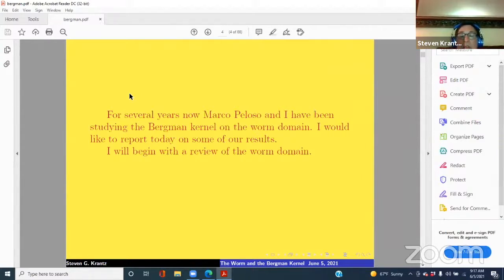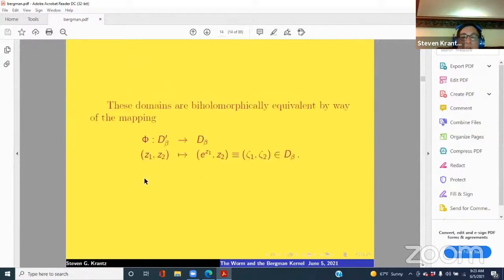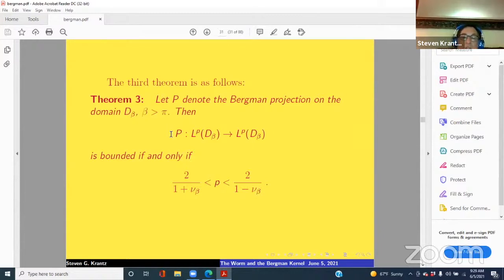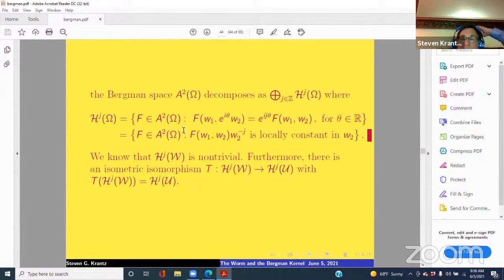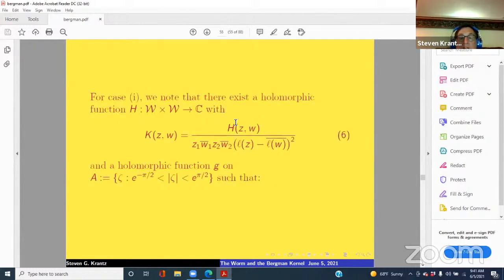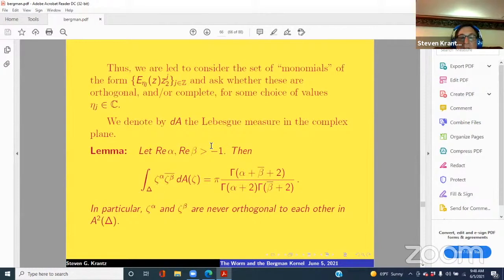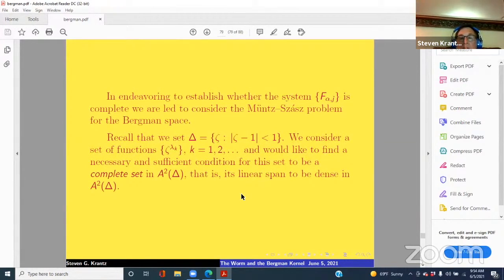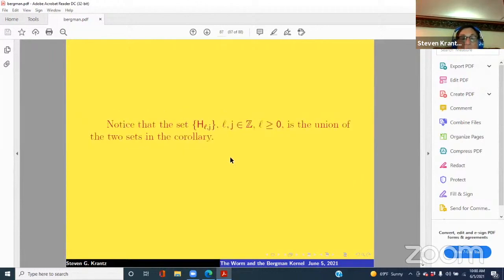S. Krantz "Harmonic analysis on the Worm"